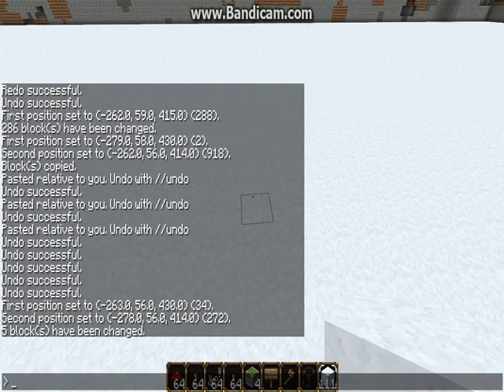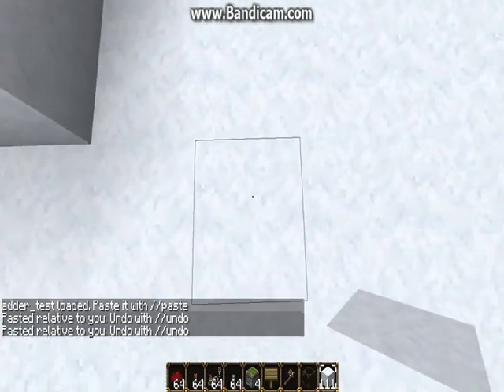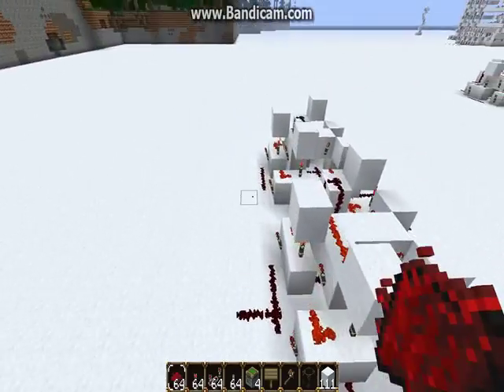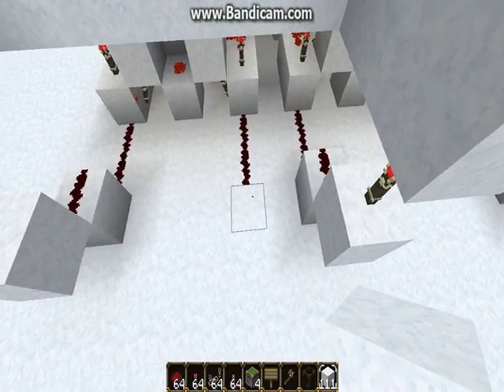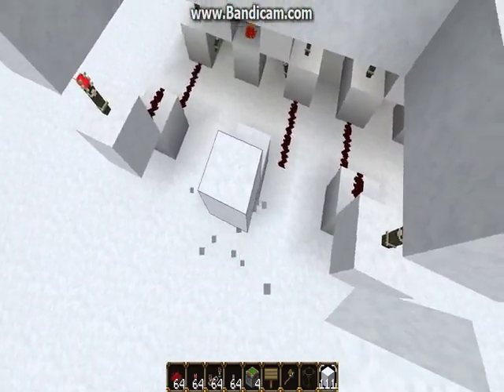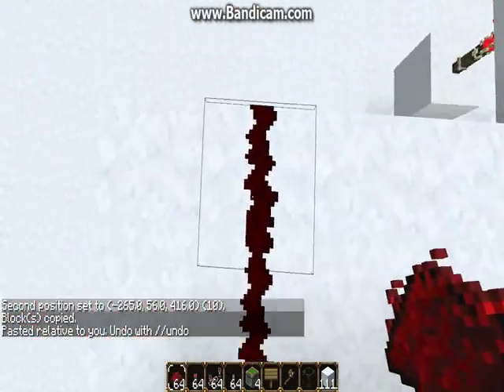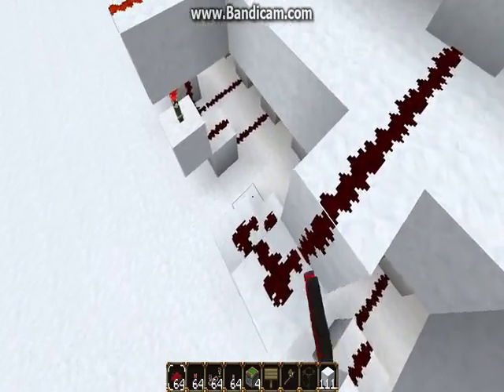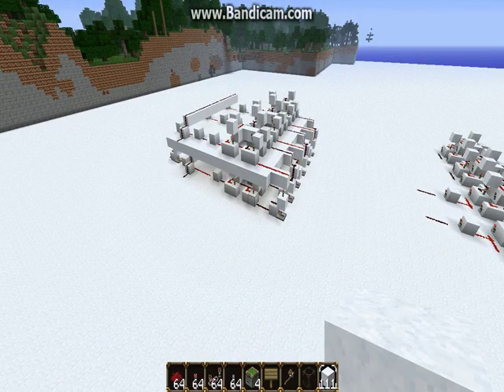Building a minecraft computer tutorial pt5: Designing our first ALU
This video goes over our first ALU. In later videos, we'll design a more powerful version. This is the first of the just construction videos. Next Construction Video will be video 8.

Legal Stuff:
I did not create minecraft, I am not claiming to have created minecraft, etc. etc.